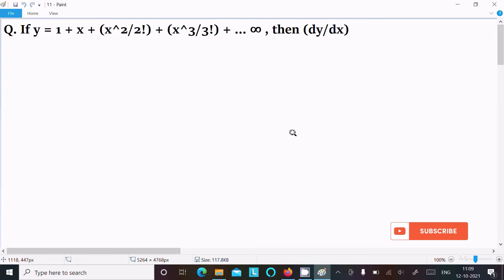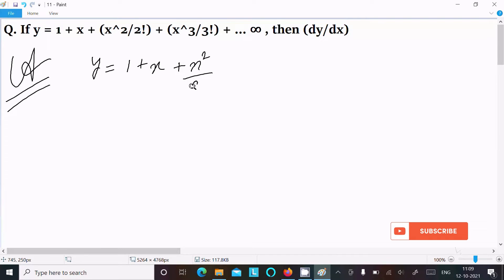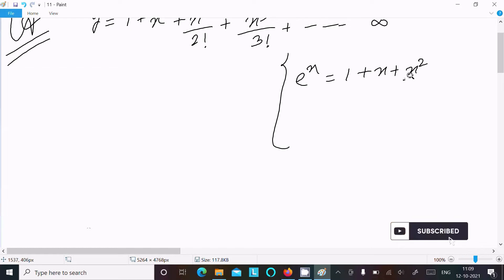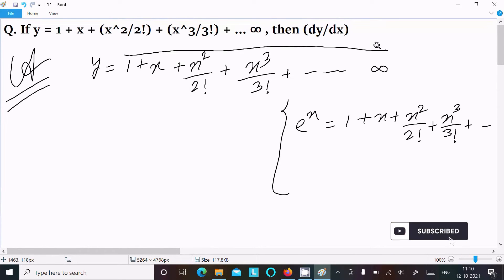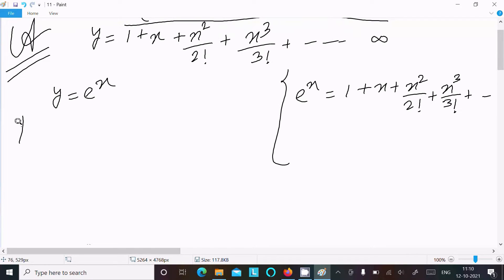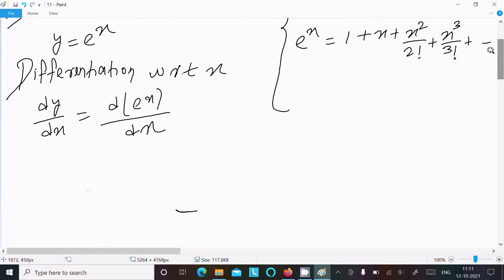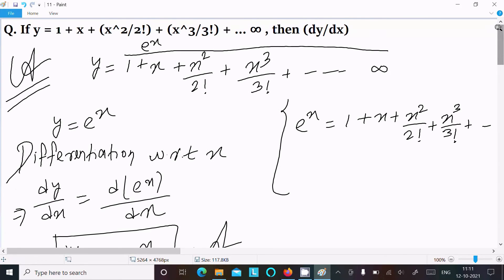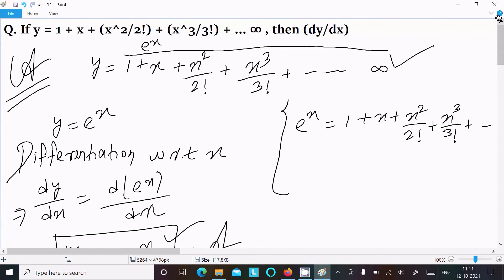If y = 1 + x + x²/2! + x³/3! + .... then find dy/dx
If y = 1 + x + x^2/2! + x^3/3! + then dy/dx
if y=1+x+(x^(2))/(2x^(3))/(3 )+...oo then (dy)/(dx)=
If y = 1 + x + x^2/2! + x^3/3! + + x^n/n! , then dy/dx is equal to.